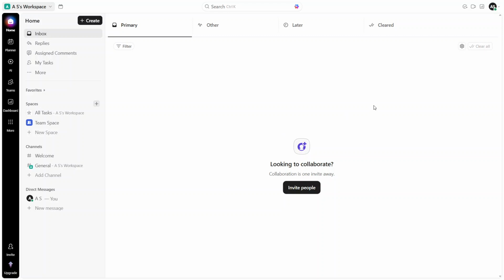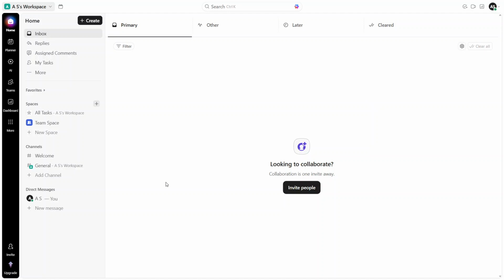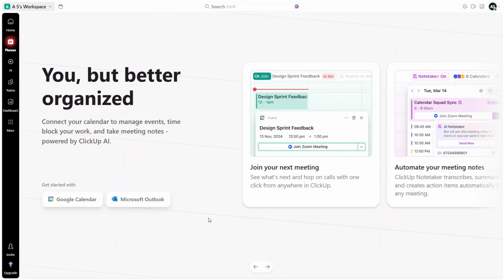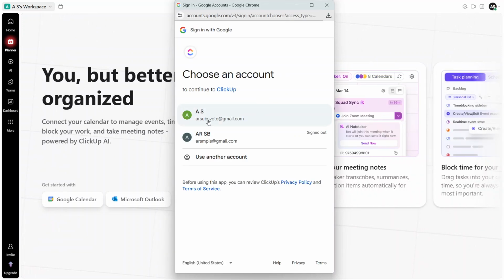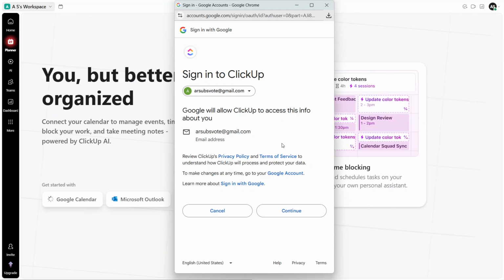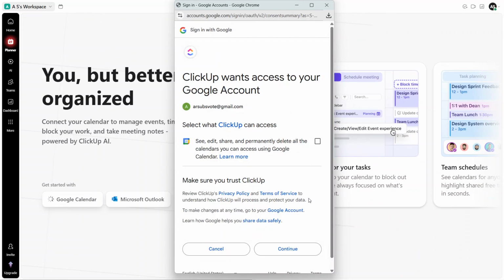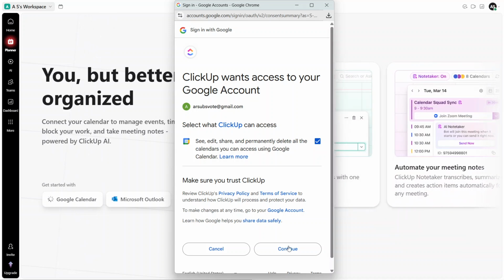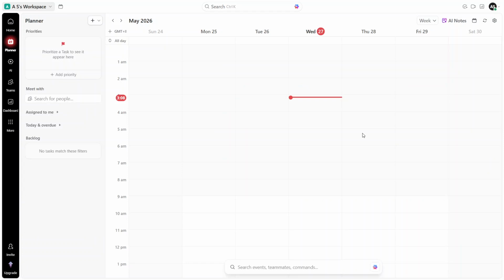How to Connect Google Calendar with ClickUp (2026) | Step-by-Step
Learn exactly how to connect Google Calendar with ClickUp using the latest integration method available in 2026. This tutorial walks you through linking your Google Calendar account directly inside ClickUp so your tasks, due dates, and events sync automatically in both directions. You will see how to enable the integration from ClickUp settings, authorize your Google account, and configure which calendars appear alongside your tasks. This method works with both personal and workspace Google accounts and reflects the most current ClickUp interface. Whether you are managing projects solo or across a team, keeping your calendar and task manager in sync saves time and reduces missed deadlines. Follow along and have it set up in minutes.